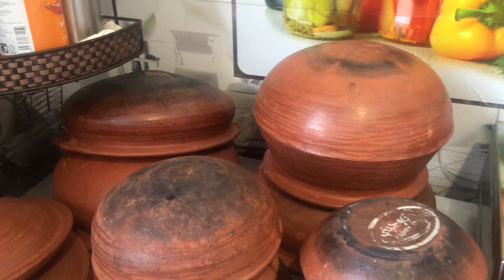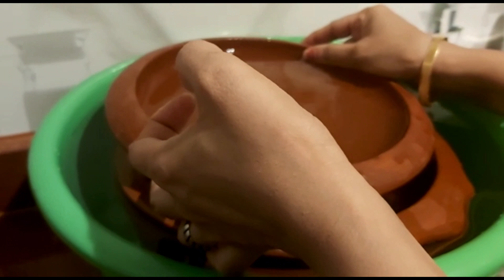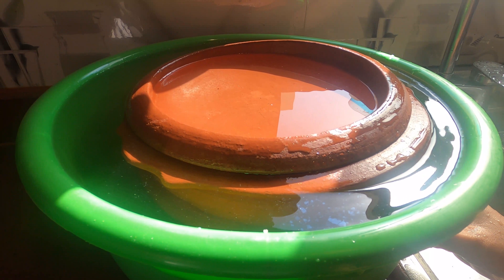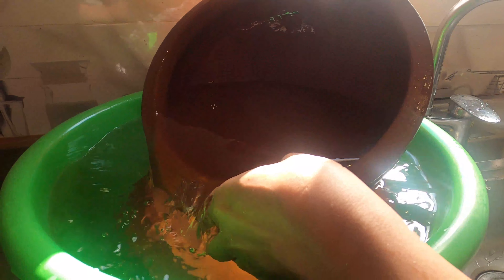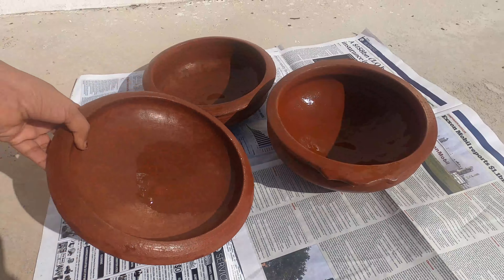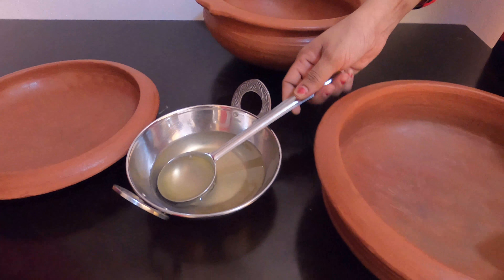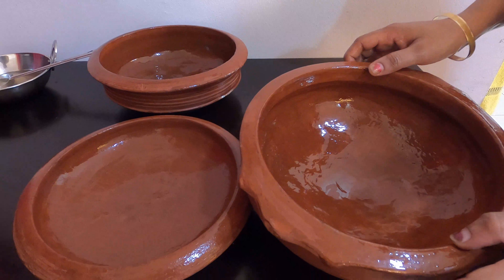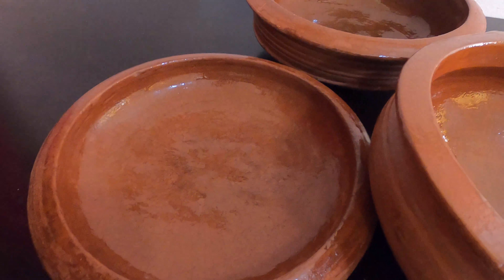അടുപ്പു കത്തിക്കാതെ വളരെ എളുപ്പത്തിൽ പുതിയ മൺചട്ടി മയക്കാം/SEASONING NEW CLAYPOTS WITHOUT BURNING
This video shows how to season new clay pots without burning/
വളരെ എളുപ്പത്തിൽ പുതിയ മൺചട്ടി മയക്കുന്നതെങ്ങനെ എന്ന് കണ്ടു നോക്കൂ അതും അടുപ്പു കത്തിക്കാതെ

How do you season an earthen pot for cooking?
How do you season a clay pot for curd?
How to season clay pot for first use?
How to maintain clay pots?
How to season a new chatti or clay pot?